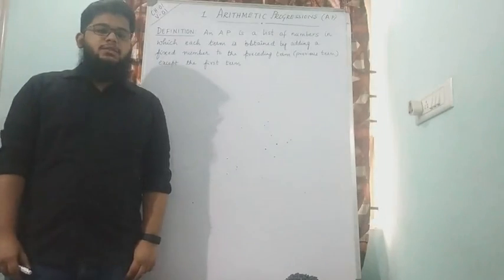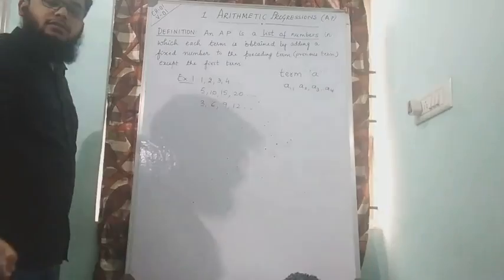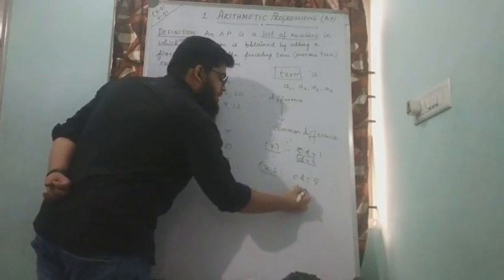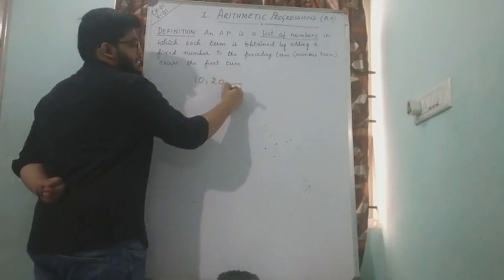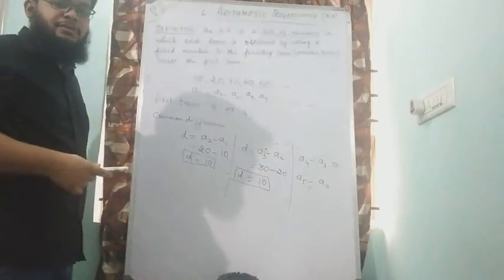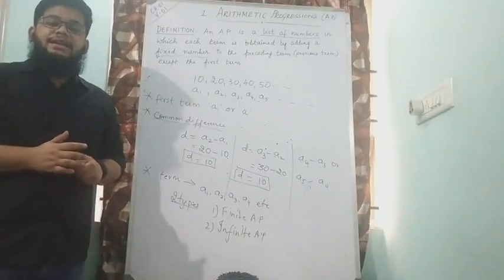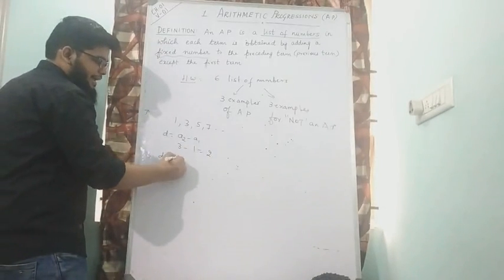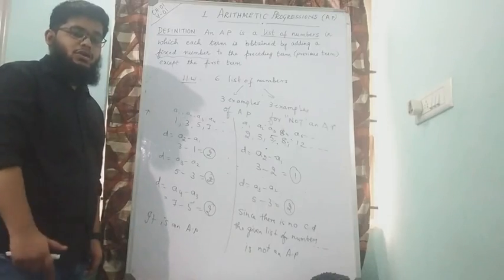10TH STD MATHMATICS CHAPTER-1 (ARITHMETIC PROGRESSION)